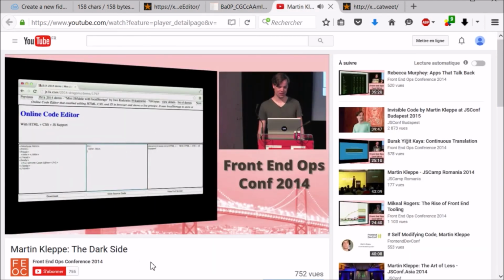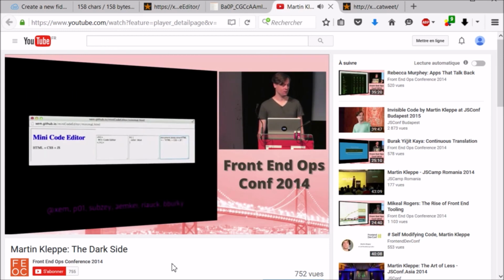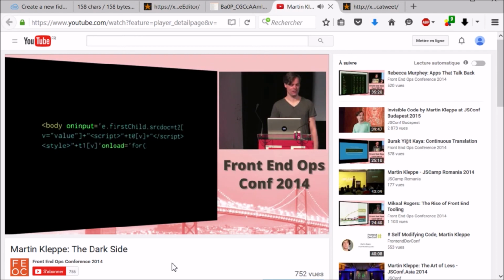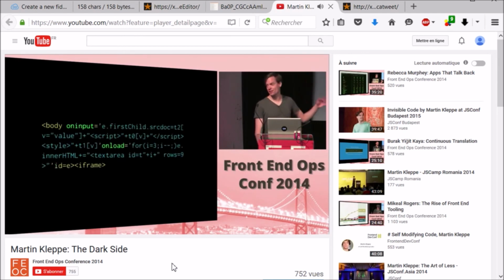CodeGolf JS ep. 1: MiniCodeEditor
In this first video, I show how to make a HTML/CSS/JS prototyper in 158 bytes.

Golfed in 2013/2014 by xem, p01, aemkei, subzey, rlauck, bburky